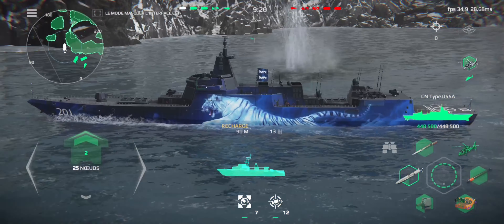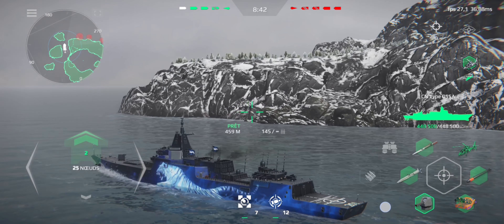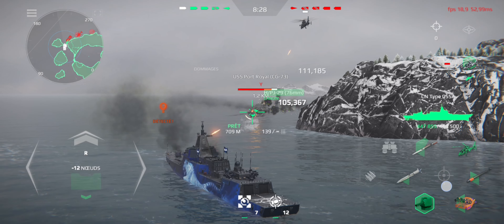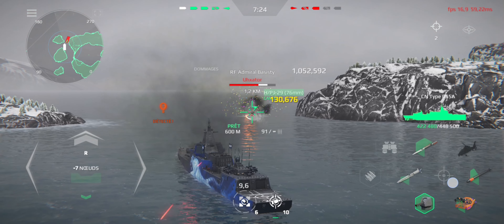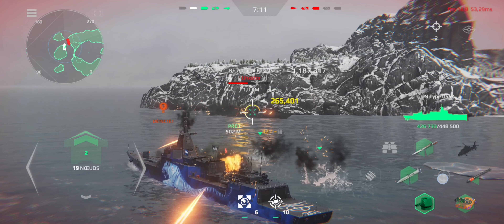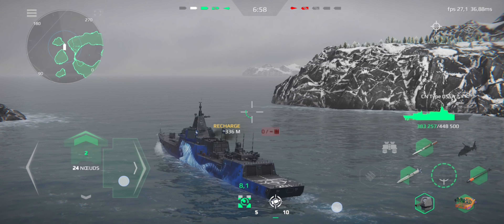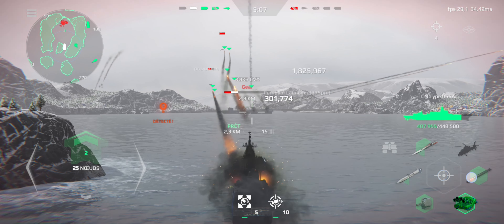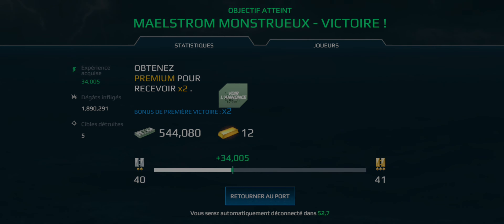THIS IS A EXCLUSIF CAMOUFLAGE IN THE GAME - WITH TIGER ( 14 000 GOLD )